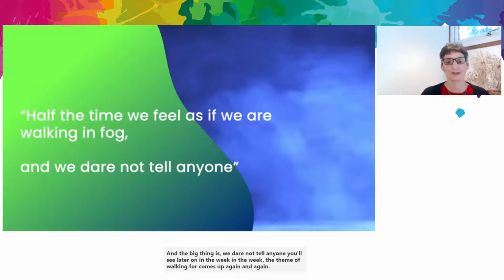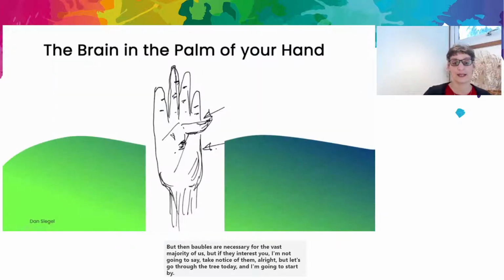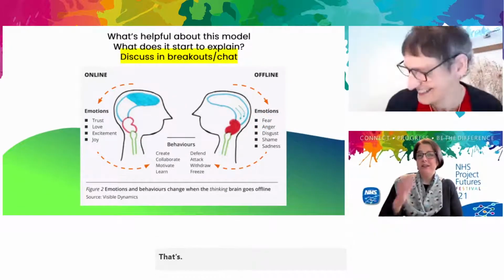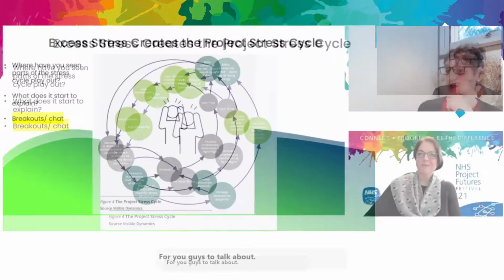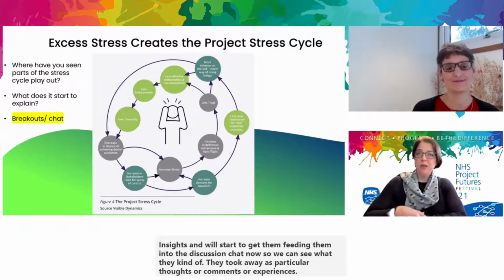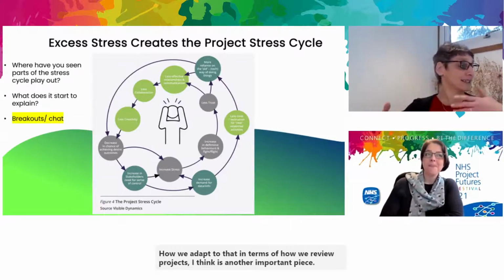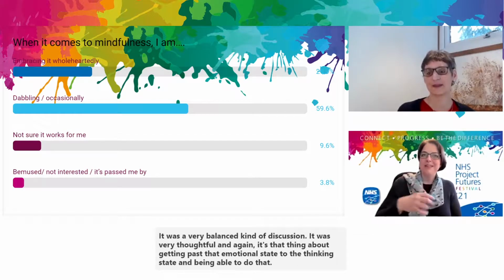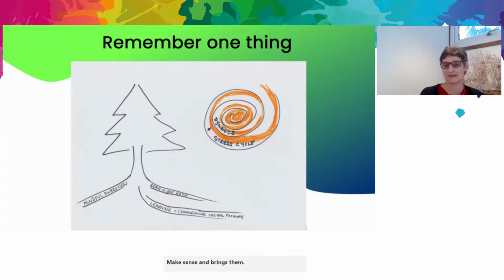NHS Project Futures' Festival '21 CAROLE OSTERWEIL Tuesday 10am